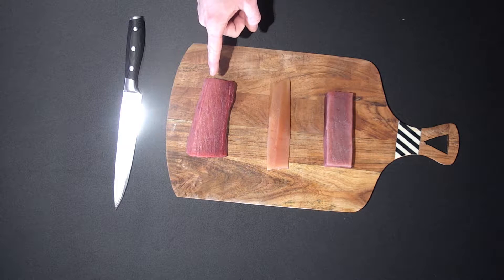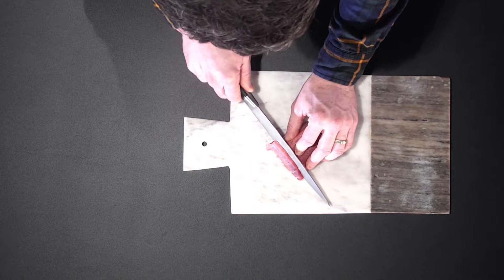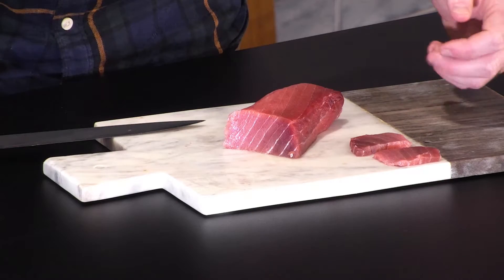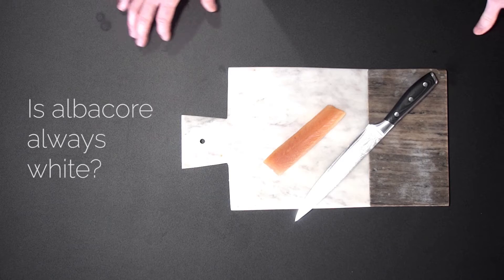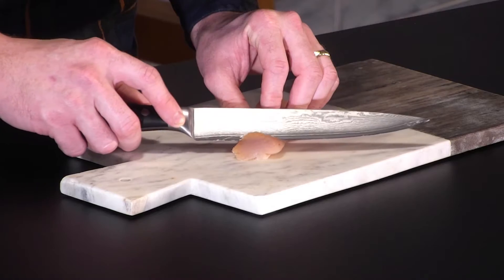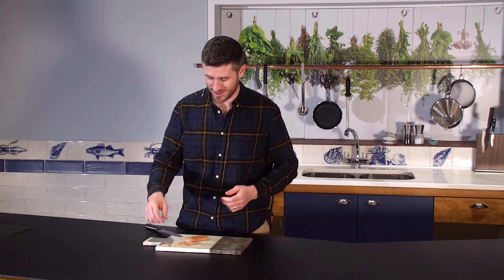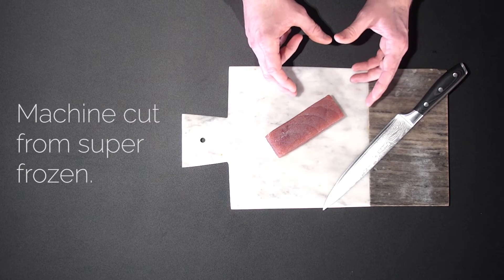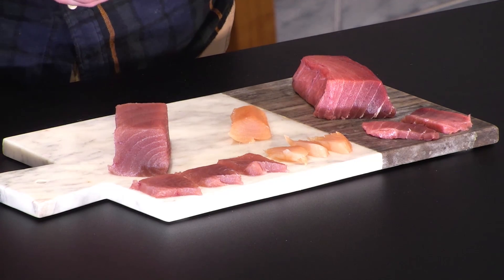Top 3 Types of Tuna : Bluefin - Albacore - Yellowfin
Jeremy from The Fish Society shows off and talks about the three top species of tuna The Fish Society sells. 1. Bluefin tuna. 2. Albacore tuna. 3. Yellowfin tuna. Each of the tuna cuts are from our sashimi range. This video answers questions about how each species of tuna is typically eaten, what size they are and how to cut them.

Tuna is a major seller for us. It’s popular for sashimi, the grill and eaten from the tin.

We sell 3 types of tuna. 1. Bluefin tuna, well in fact we don’t stock it yet but will be regularly selling bluefin from April 2022. 2. Albacore tuna which is a small white meat tuna. 3. The ever popular yellowfin tuna.

Some of the topics we run though in the video are as follows.

Q: Why is bluefin tuna so expensive?

In reality there tends to be quite alot of hype around the price of bluefin tuna with stories of £1 million fish being sold in Japan. Swimming gold right? Well, not quite. Sure, bluefin tuna is the most expensive of the tuna species but only a small fraction of fish achieve prices of those heights. The high priced reputation comes from a tradition for the overbidding for the first tuna of the season in the Japanese fish market. The highest bidder wins and with it comes the bragging right for the year.

In reality, we see the bluefin tuna loin price ranging anywhere from £18 - £50/kg. This would put the whole fish pricing in the region of £9 - £25/kg depending on size, origin and quality. Consider that the bluefin typically weighs between 50kg - 400kg, using a mid level pricing of £17/kg - a 250kg whole bluefin tuna would cost £4250. It’s not pocket change, but it is a long way from the heights promoted in the media.

Q. How big do bluefin tuna get?

We believe the world record for a bluefin tuna is around 650kg. The largest specimen that we come into contact with is about 400kg.

Q. Is albacore tuna always white?

The younger fish tend to have a darker orange/pink colour. The large fish are lighter in colour, but not white when raw. The albacore tuna does turn white when cooked.

Q. What are the best ways to eat Albacore tuna?

The most common way that the British public eat albacore tuna is from tins and jars. We think the loins are great when seared and left rare in the middle or put in a sushi roll.

Q. Why is tuna better super frozen?

Freezing tuna at low temperatures like -60c is called super-freezing. The freezing process helps reduce the texture degradation by freezing very fast with less water molecules bursting. Also, with tuina specifically, if it’s not treated with some form of chemical, after about 4-6 weeks it starts to turn an off-putting brown colour. The -60c cold temperature stops this from happening.